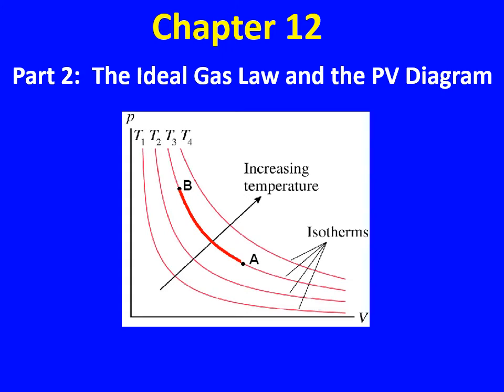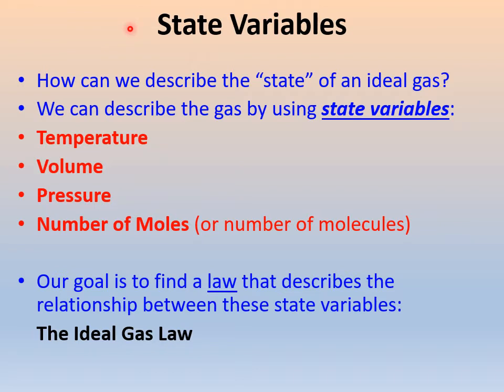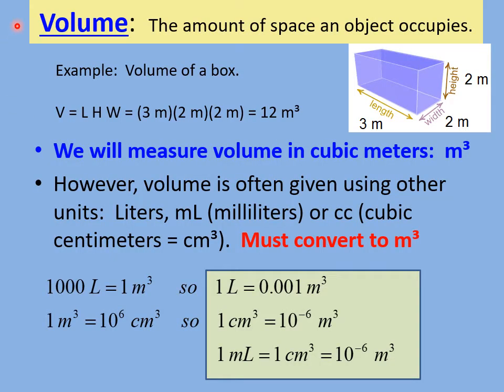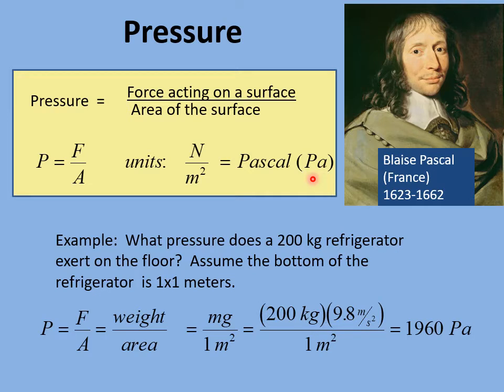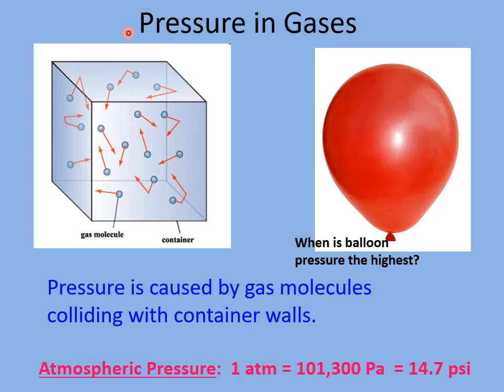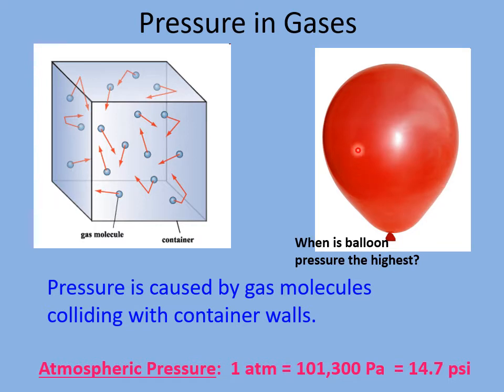Chapter 12 Part 2: The Ideal Gas Law and the PV Diagram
The Ideal Gas Law is explained as a relationship between the state variables of the gas.  Examples are used.  The PV Diagram is introduced and examples are worked for isochoric, isobaric, and isothermal processes.